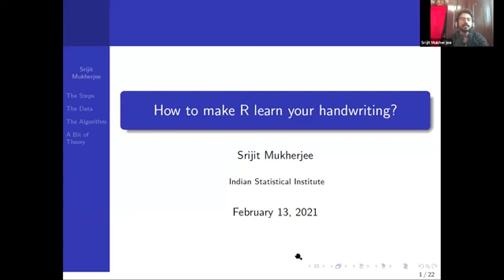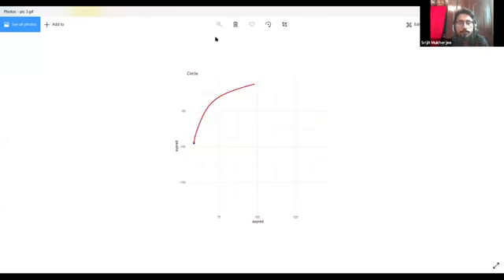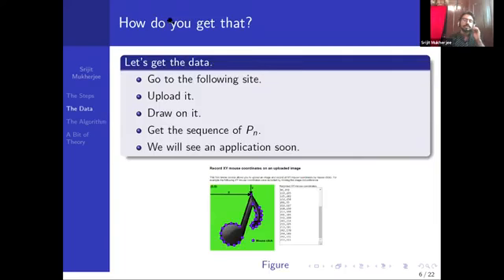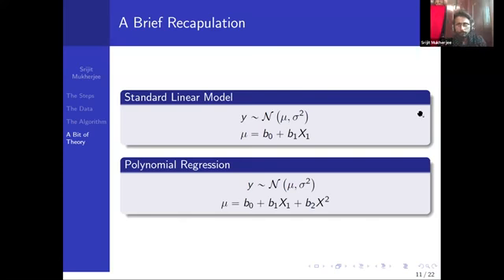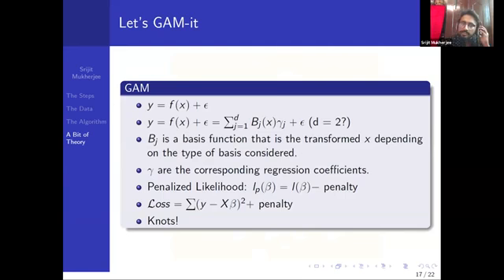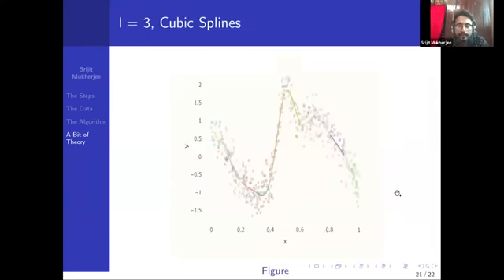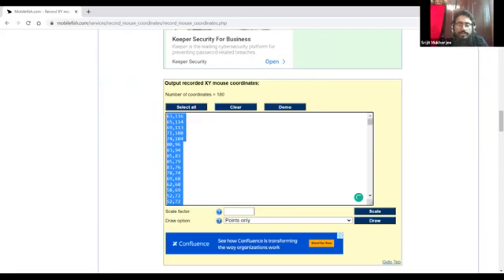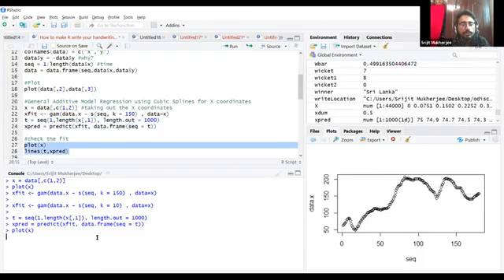Make your machine learn your favorite calligraphy Using R by Srijit Mukherjee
Here is a tutorial to make your machine learn your favorite calligraphy Using R by Srijit Mukherjee. Do watch it out!

4. Past Year Solutions and Free Content

5. How can Cheenta Statistics Department help you?